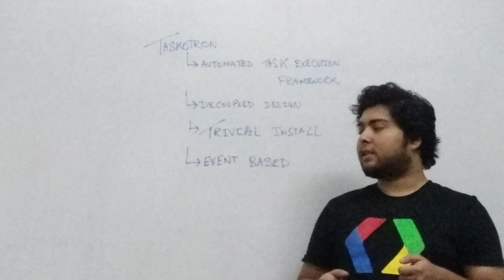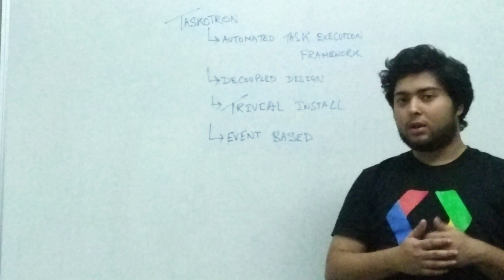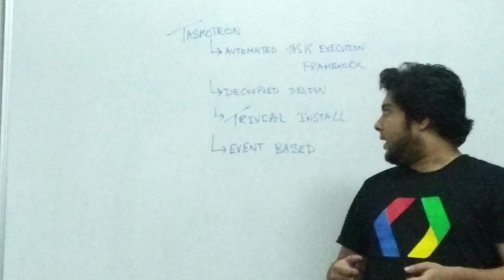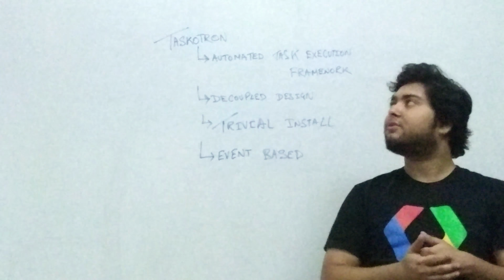[Preview] Creating and Running Automated Tasks with Taskotron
Speaker: Sumantro Mukherjee